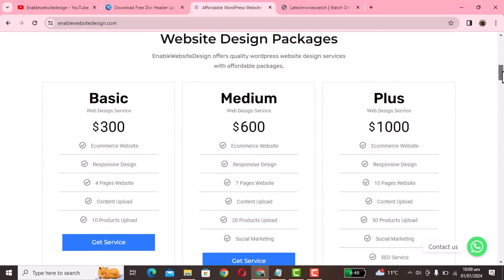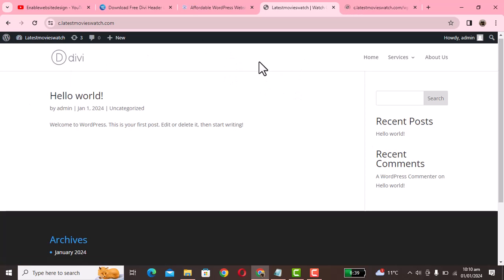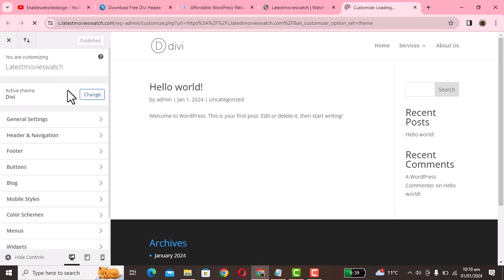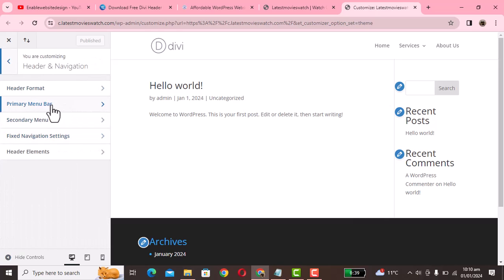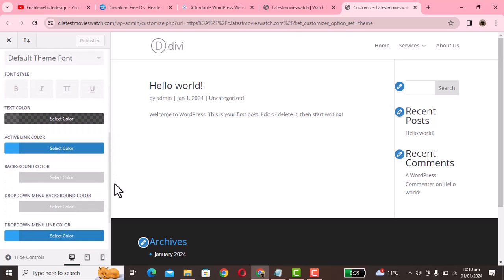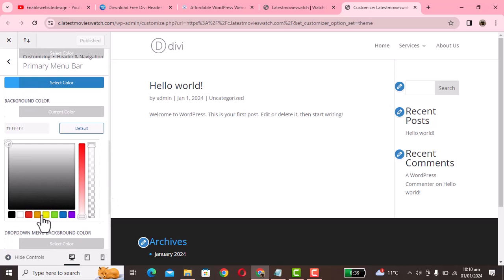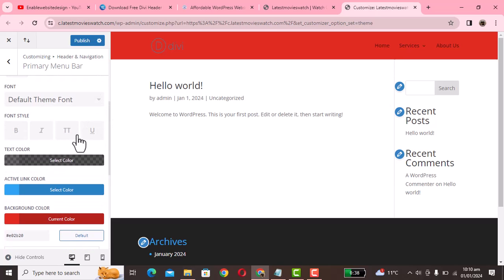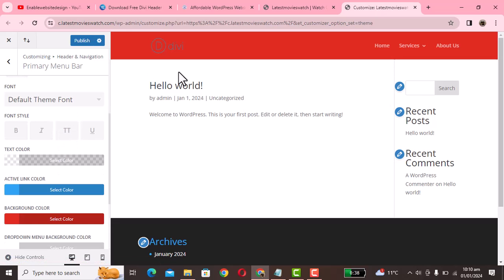How to change menu background color in divi wordpress website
To change the menu background color in your Divi WordPress site, go to Divi Theme Customizer Header & Navigation  Primary Menu Bar. Here, you can adjust the background color using the color picker. Save changes, and your menu will update instantly. For more customization, use CSS code in the Divi Theme Options or Custom CSS section.

Best Keywords:

Divi menu background color

Change header color Divi

WordPress menu customization

Divi theme settings

Primary menu bar styling

Divi CSS customization

WordPress header design